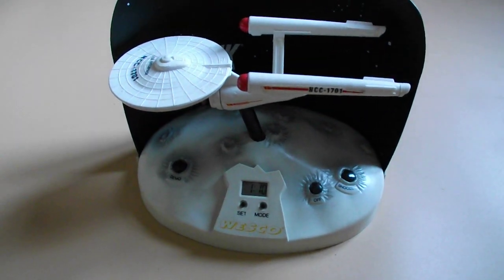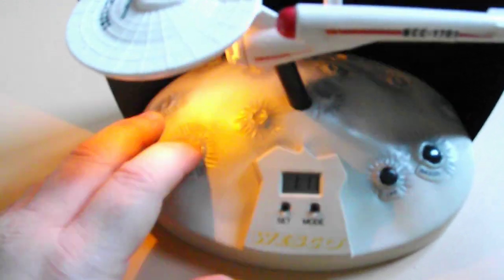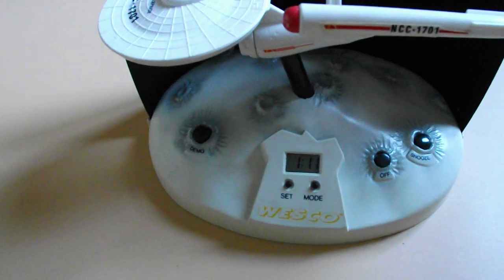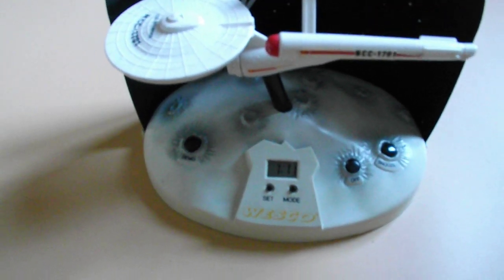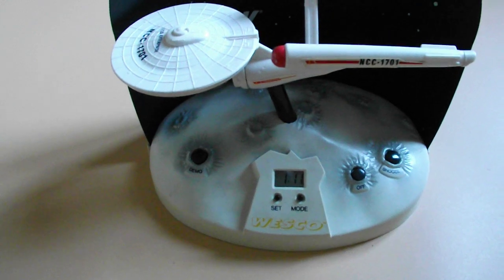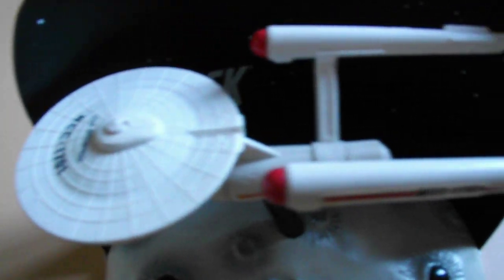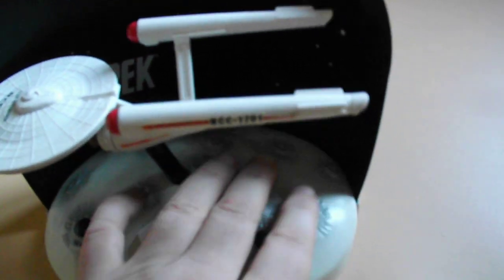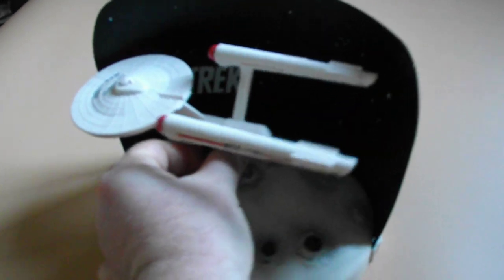Star Trek Original Series Talking Alarm Clock. WESCO